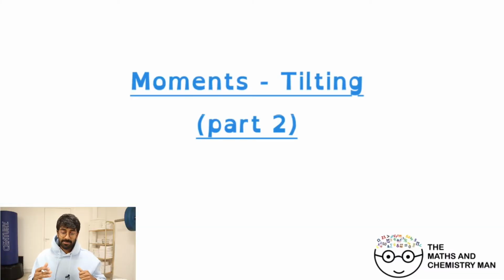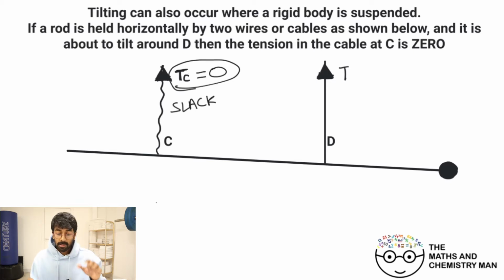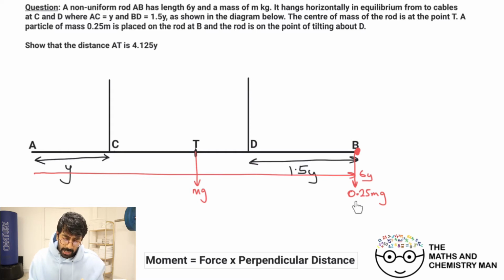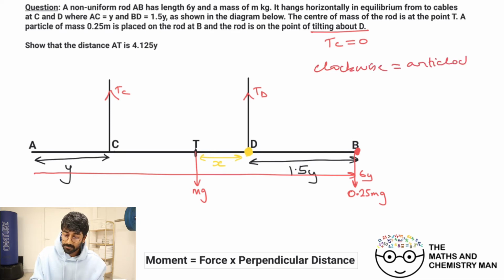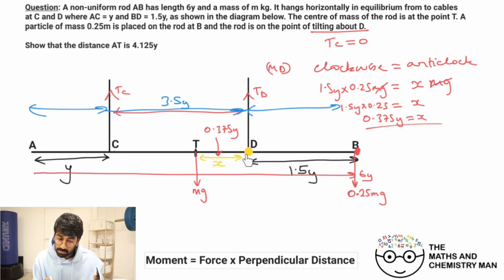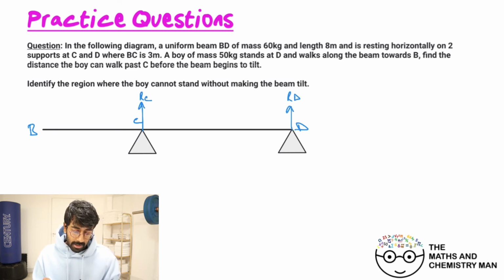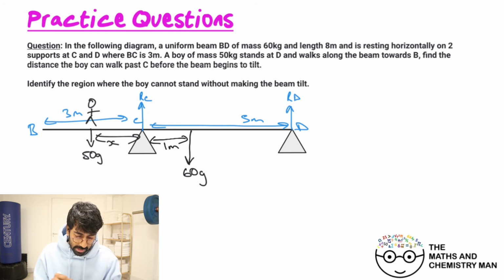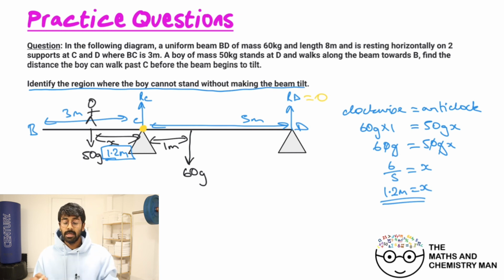EDEXCEL A LEVEL MECHANICS - Tilting (Part 2)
Here is a video showing how to solve problems that involve a beam/rod tilting!! There are lots of examples!!